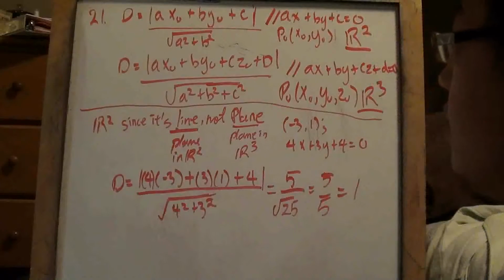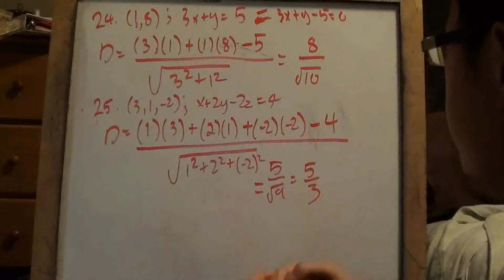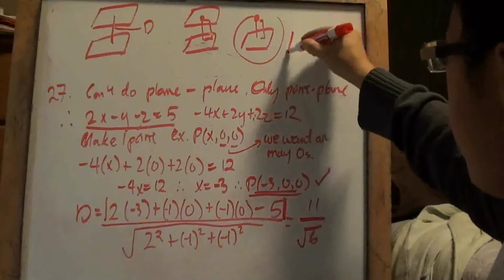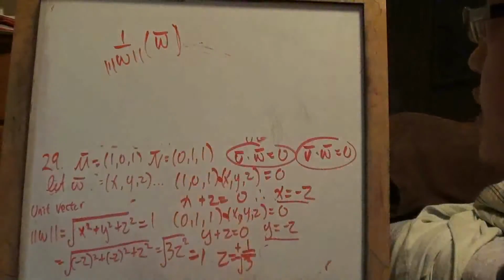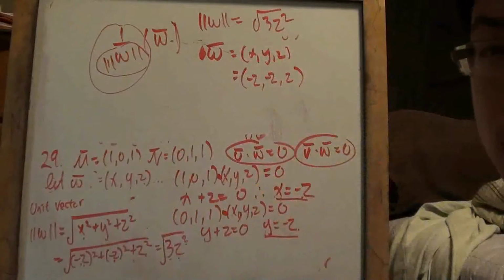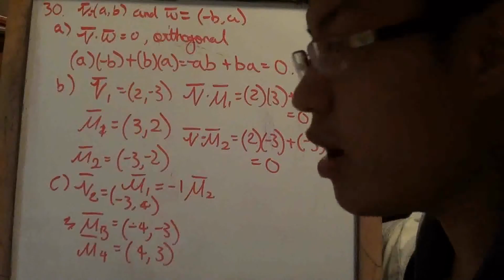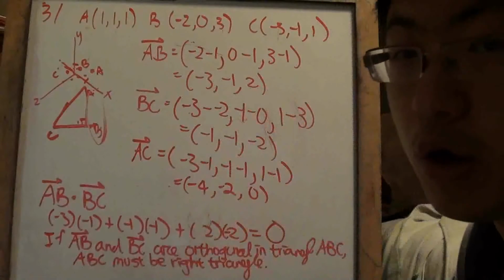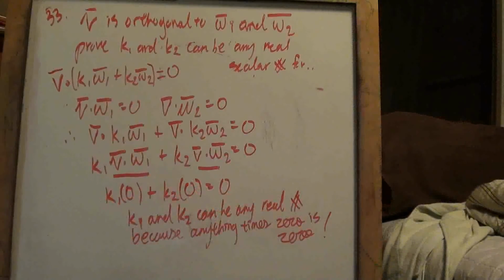Linear Algebra 3.3PartB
#21 0:11 #24 3:47 #25 4:27 #26 5:23 #27 6:00 #28 10:03
#29 10:40 #30 20:31 #31 24:24 #32  28:28 #33 29:28